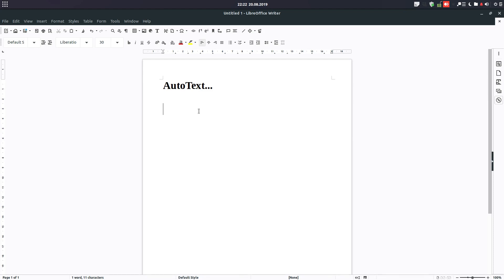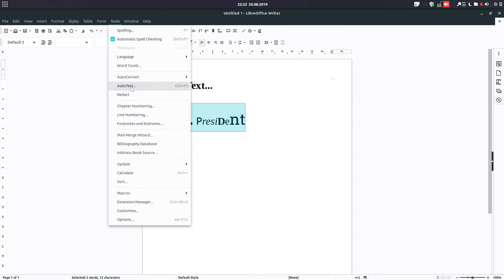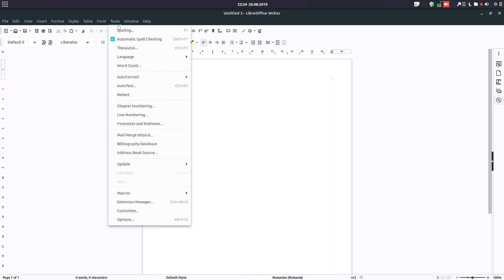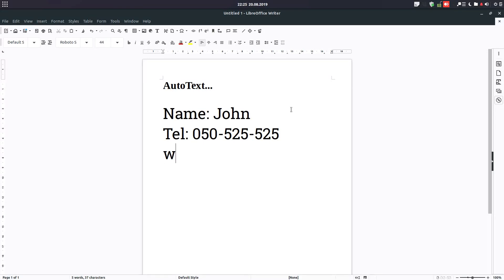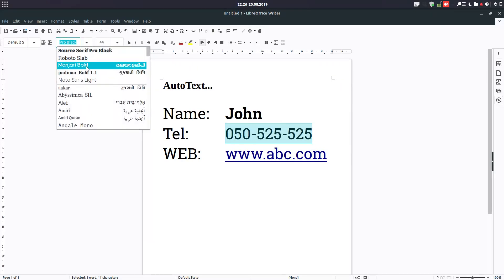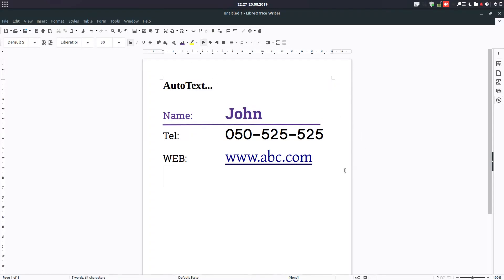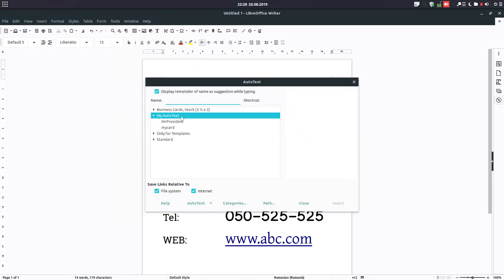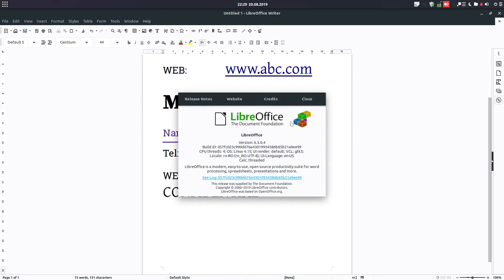How to use AutoText in LibreOffice Writer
When you use a complex text that was formated before, and want to use it again and again, one solution would be to copy that text from one initial document and copy it to any other document.

Do you know that AutoText could do this much better? It's very easy. Just watch the video.